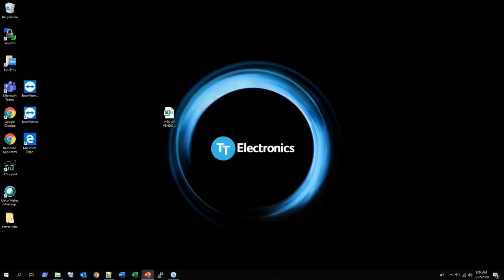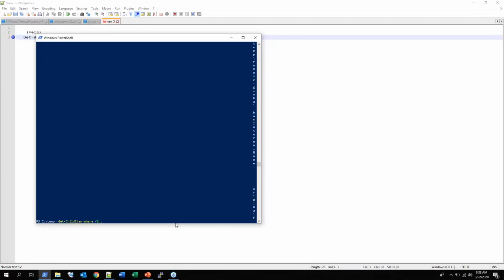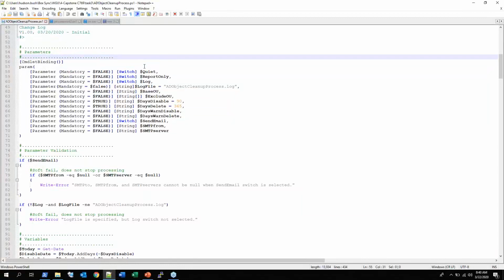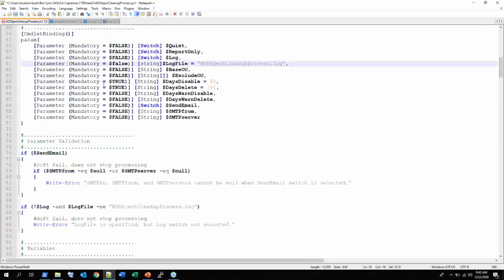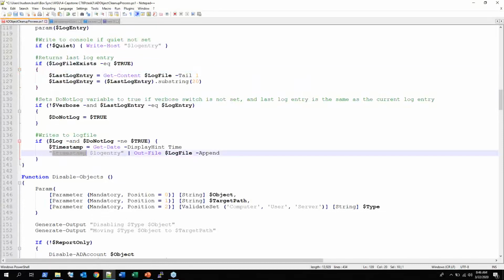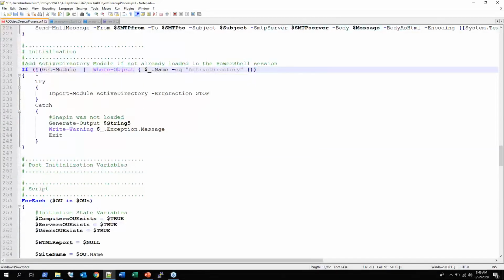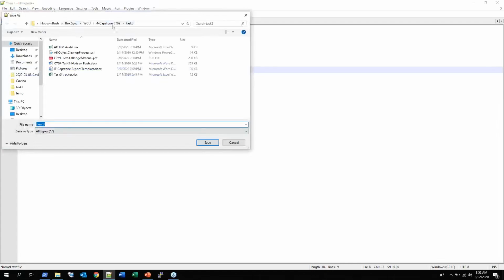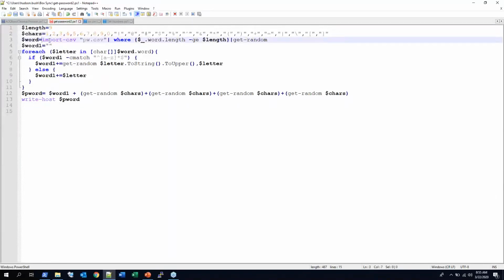HomeBrewedSec PowerShell and Pickling